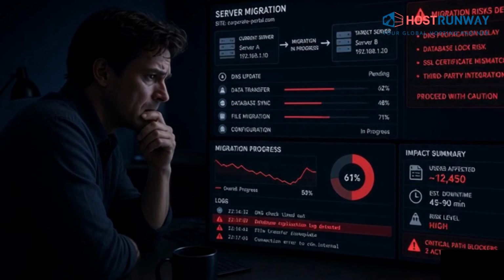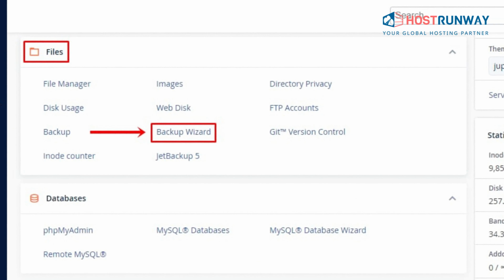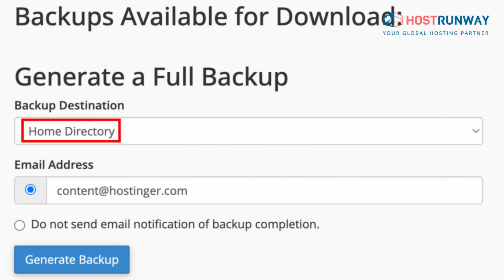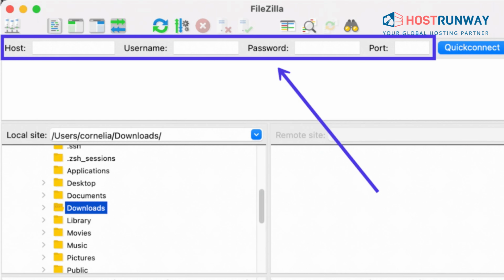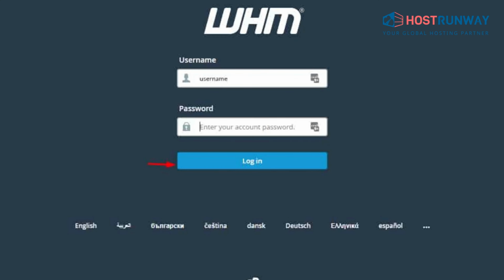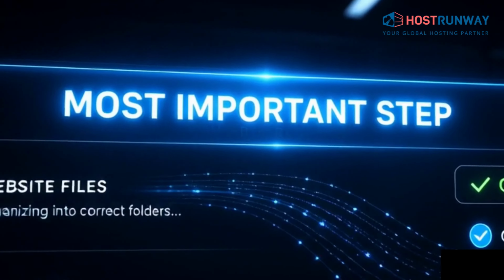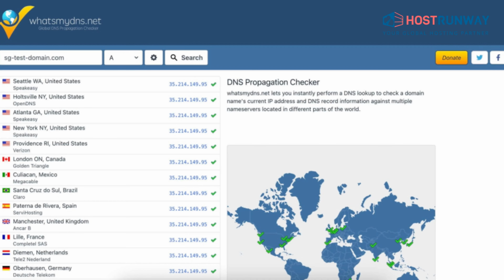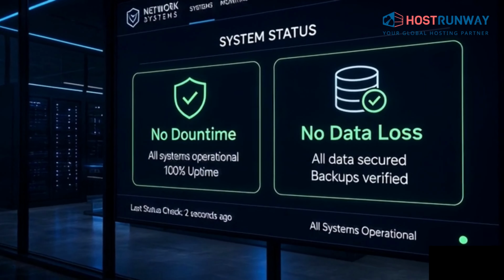How to Migrate Your Website to a New Server Using cPanel | Hostrunway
Hostrunway explains that migration of website data from the old server to a new server using cpanel is not complicated.

 In this video, we show you the exact step-by-step process to move your website from one server to another using cPanel — without any downtime. What you’ll learn:
✔️ How to take a full cPanel backup?
✔️ How to upload the backup to the new server?
✔️ How to restore it using WHM?
✔️ How to update DNS correctly?
✔️ How to test DNS propagation globally?
✔️ How to complete the migration with zero downtime and no data loss?

This is the official YouTube channel of Hostrunway, where we explain real-world technical issues that users face with their servers and provide practical, step-by-step solutions.

𝗪𝗵𝘆 𝗖𝗵𝗼𝗼𝘀𝗲 𝗛𝗼𝘀𝘁𝗿𝘂𝗻𝘄𝗮𝘆 𝗮𝘀 𝗬𝗼𝘂𝗿 𝗛𝗼𝘀𝘁𝗶𝗻𝗴 & 𝗜𝗻𝗳𝗿𝗮𝘀𝘁𝗿𝘂𝗰𝘁𝘂𝗿𝗲 𝗣𝗮𝗿𝘁𝗻𝗲𝗿?

𝗛𝗶𝗴𝗵-𝗣𝗲𝗿𝗳𝗼𝗿𝗺𝗮𝗻𝗰𝗲 𝗜𝗻𝗳𝗿𝗮𝘀𝘁𝗿𝘂𝗰𝘁𝘂𝗿𝗲 — Enterprise-grade servers built for demanding workloads.
𝗚𝗹𝗼𝗯𝗮𝗹 𝗗𝗮𝘁𝗮 𝗖𝗲𝗻𝘁𝗲𝗿 𝗡𝗲𝘁𝘄𝗼𝗿𝗸 — Deploy closer to your customers across 160+ global locations.
𝗙𝗹𝗲𝘅𝗶𝗯𝗹𝗲 𝗛𝗼𝘀𝘁𝗶𝗻𝗴 𝗦𝗼𝗹𝘂𝘁𝗶𝗼𝗻𝘀 — Dedicated Servers, Bare Metal, Cloud VPS, and GPU infrastructure.
𝗥𝗲𝗹𝗶𝗮𝗯𝗹𝗲 𝗣𝗲𝗿𝗳𝗼𝗿𝗺𝗮𝗻𝗰𝗲 — Consistent performance with high uptime and robust networking.
𝗧𝗿𝗮𝗻𝘀𝗽𝗮𝗿𝗲𝗻𝘁 𝗣𝗿𝗶𝗰𝗶𝗻𝗴 — Flexible plans with no unnecessary long-term commitments.
𝟮𝟰/𝟳 𝗘𝘅𝗽𝗲𝗿𝘁 𝗦𝘂𝗽𝗽𝗼𝗿𝘁 — Technical assistance whenever you need it.